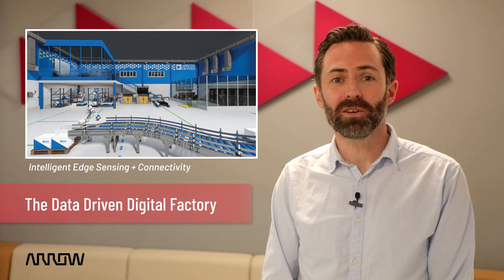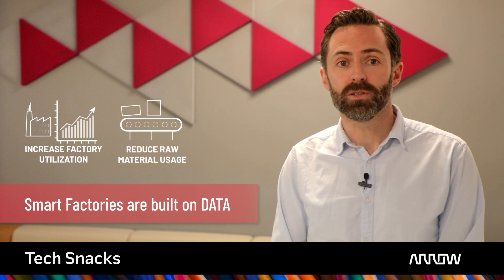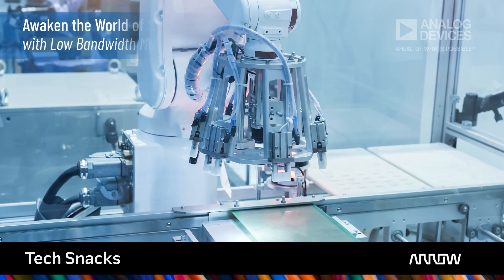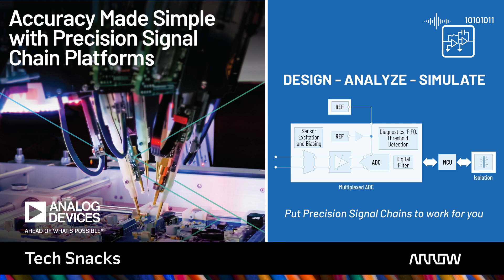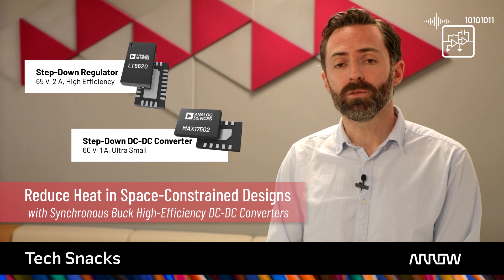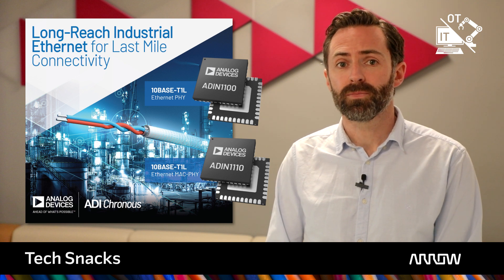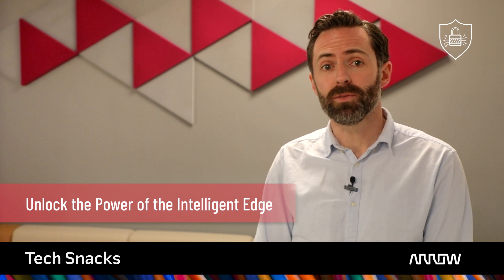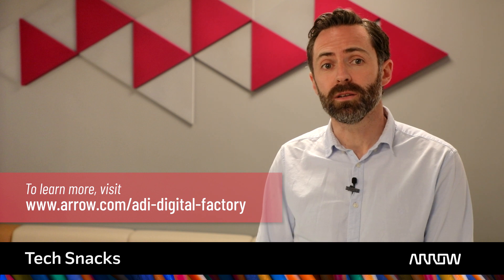Arrow Tech Snack & ADI - The Data-Driven Digital Factory